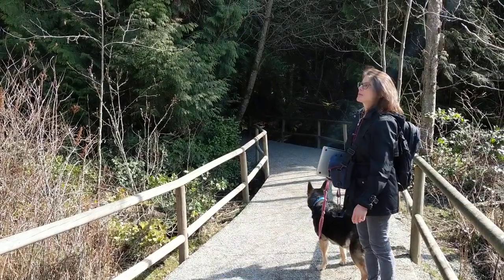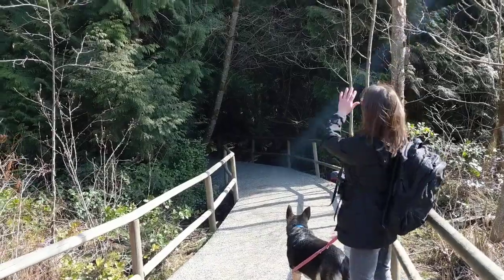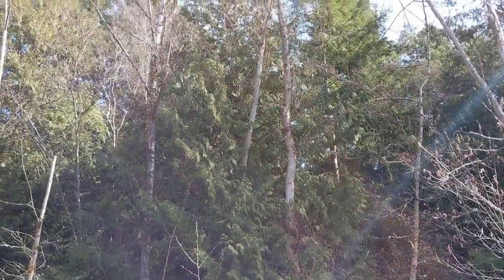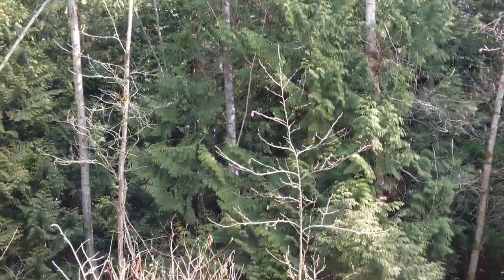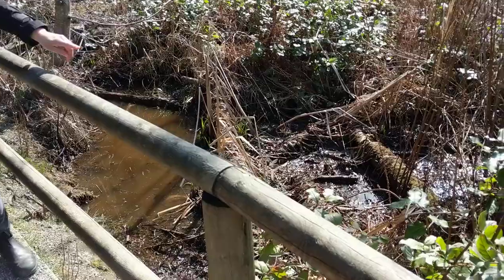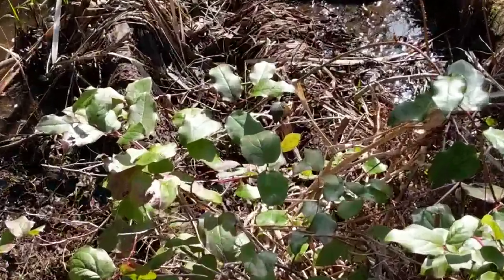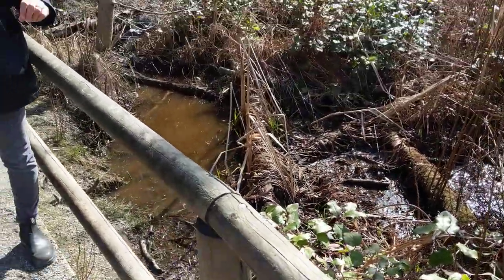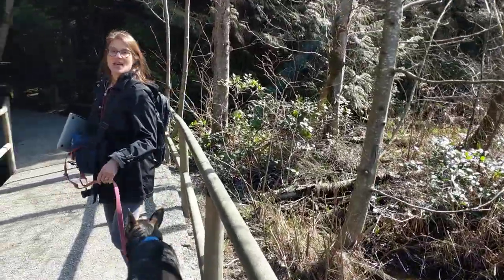4. Video Entering the Neede-leaf (Conifer) Forest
4. Video along the path just entering the Needle-leaf (conifer) forest.